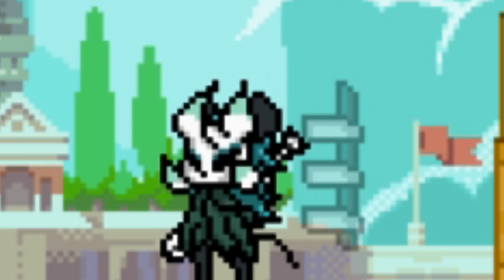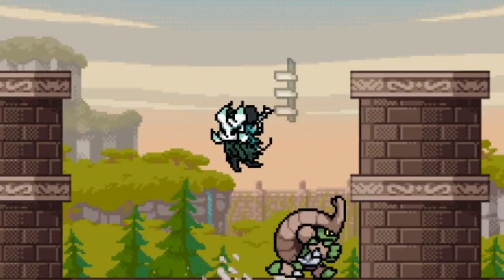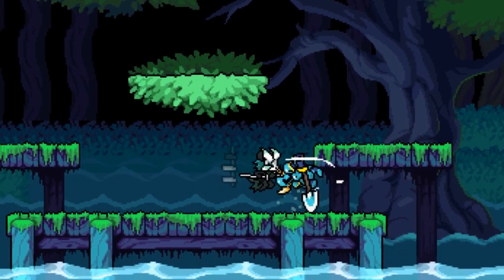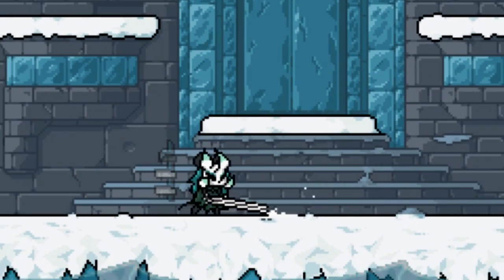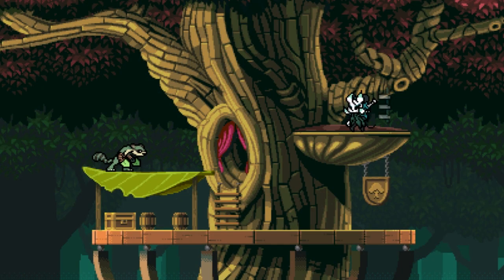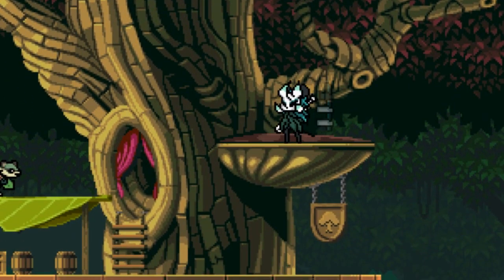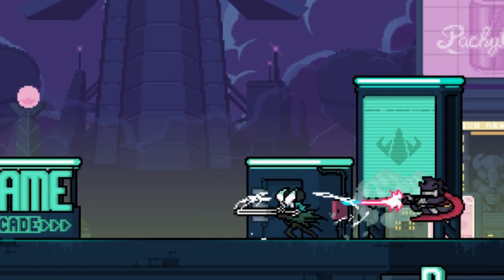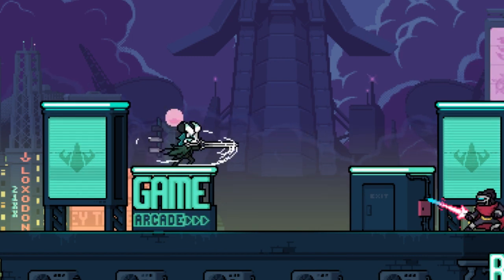[Xenovessel - Uza Ckater] Tutorial for Riptide event.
XV is a playable character of the Riptide RoA roster